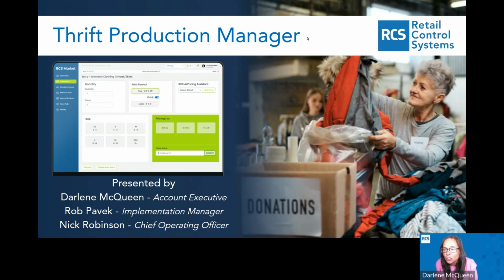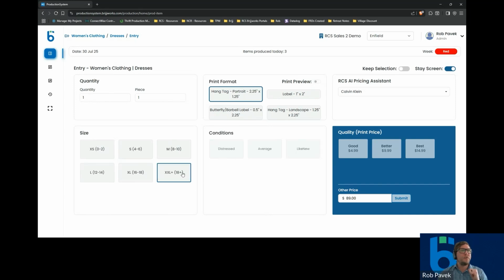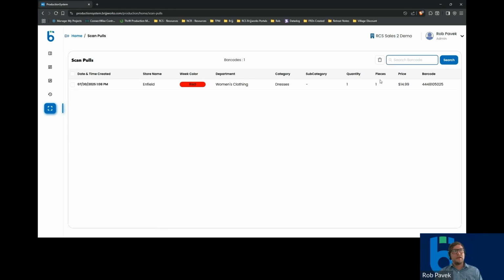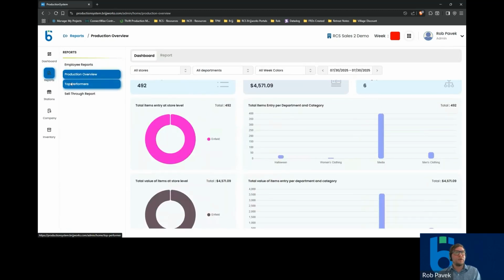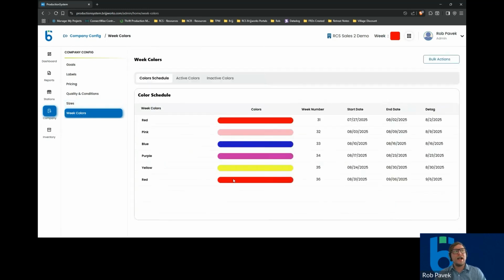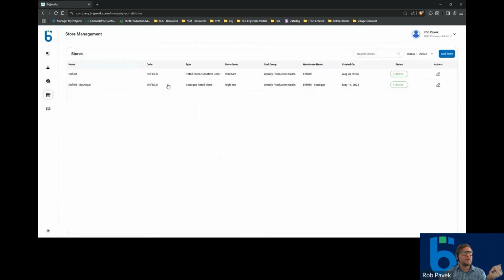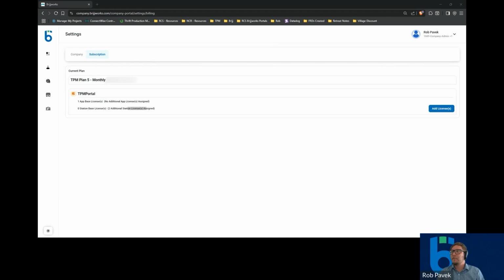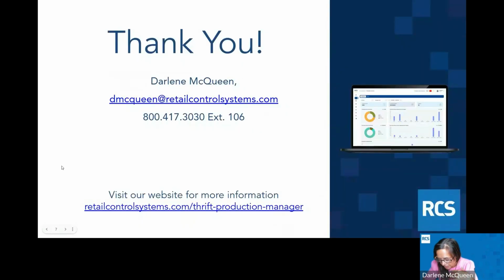Streamline & Scale: Transforming Thrift Operations with Thrift Production Manager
Discover how Thrift Production Manager is revolutionizing thrift store operations. In this session, Nick Robinson from Goodwill Industries of Northwest Texas shares how TPM transformed their backroom workflow, from intake to floor placement, for smoother, faster, and more profitable results. Don’t miss the insights that could change your operations too.